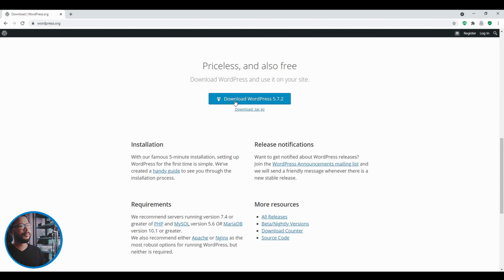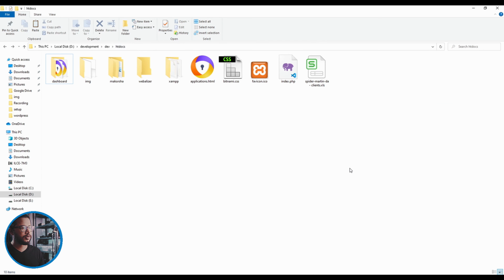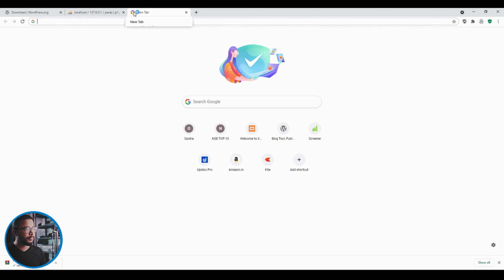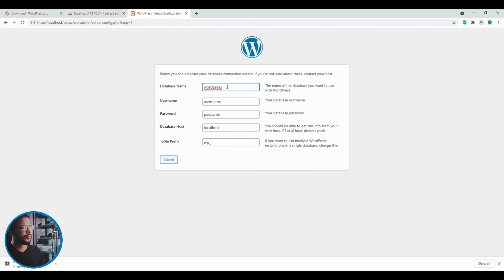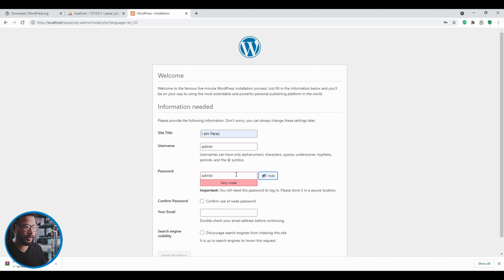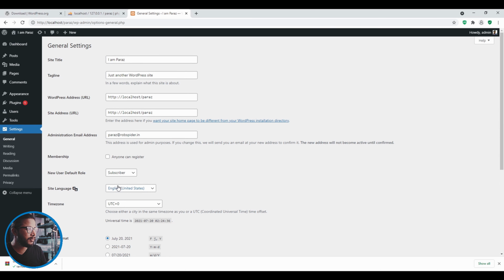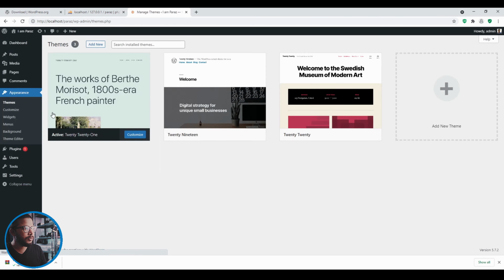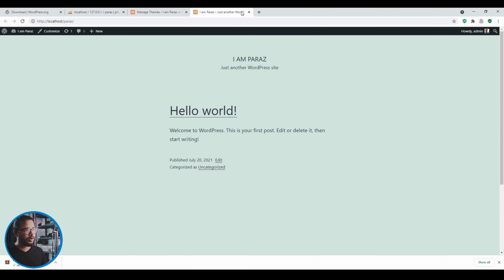Setup - Installing Wordpress - Developing a Wordpress Theme from Static HTML Page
In this series we will be learning how to develop a Wordpress site by developing a theme from scratch. We will using a HTML template as reference. The site will be dynamic and the content can be uploaded through backend.

In this part we will install Wordpress.